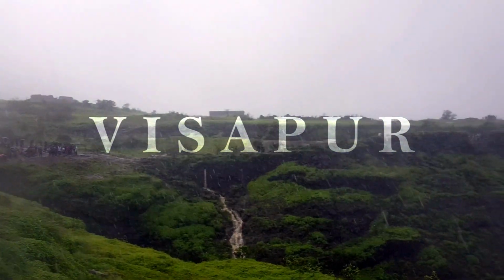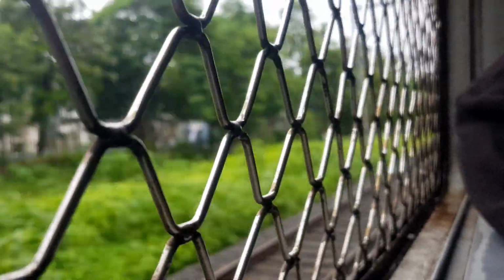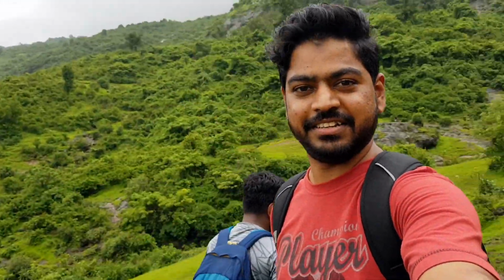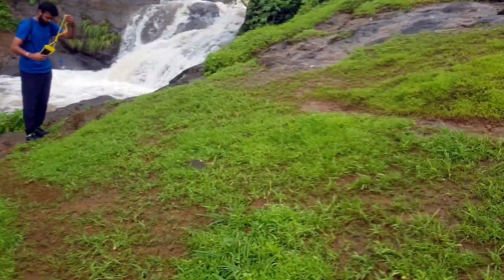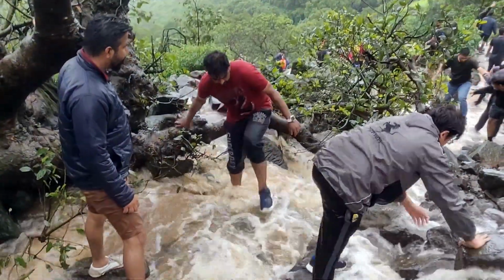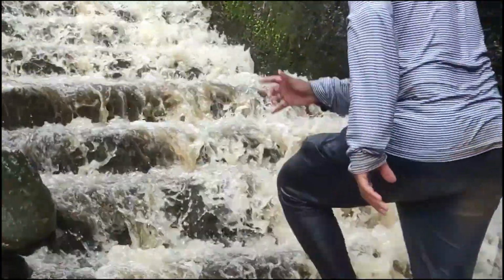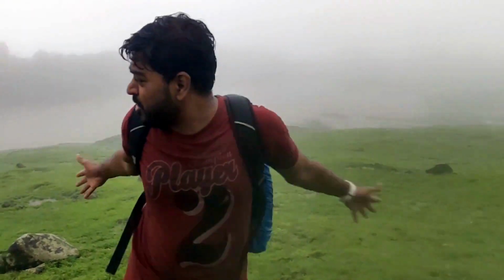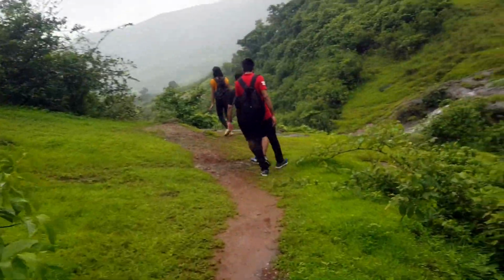Visapur Fort Trek - The best trek to do in Monsoon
Visapur Fort  is located in Pune district, 9 to 10 km from Malavli Railway station out of which 5 km is steep road. It has an elevation of 1084 meters above sea level. It is built on the same plateau as Lohagad.